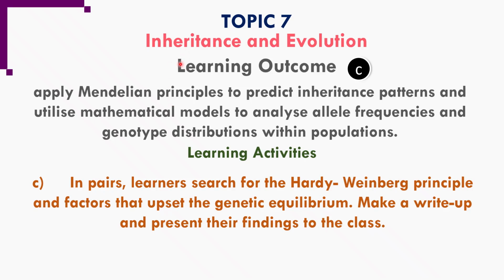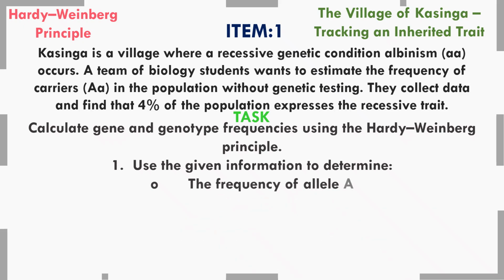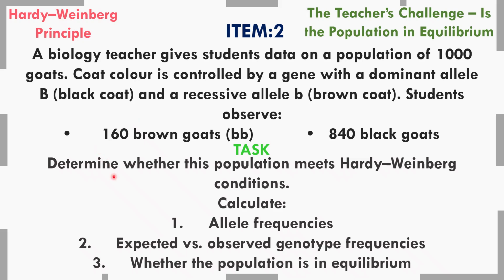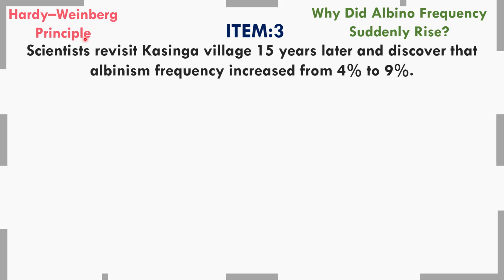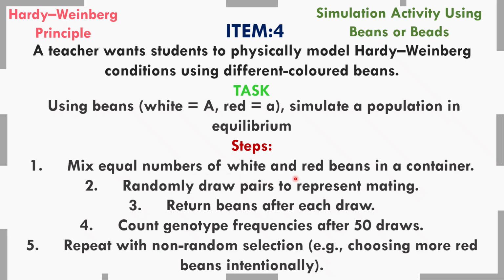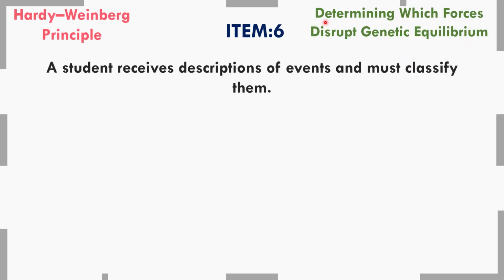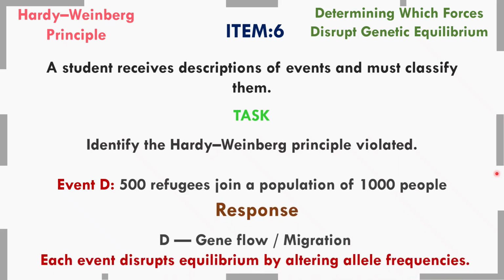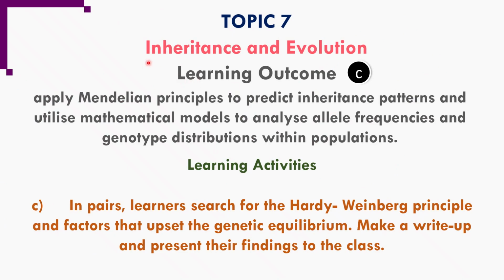Inheritance And Evolution-9-The Hardy- Weinberg Principle & Factors that upset genetic equilibrium.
The Hardy- Weinberg Principle & Factors that upset genetic equilibrium.